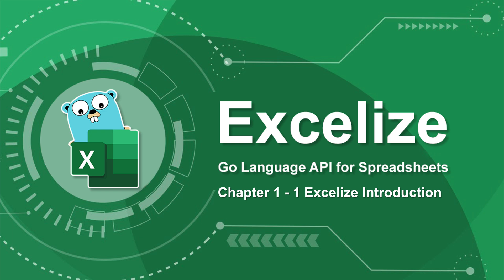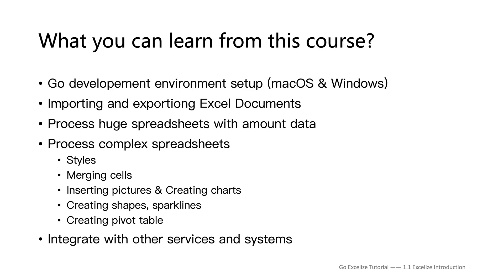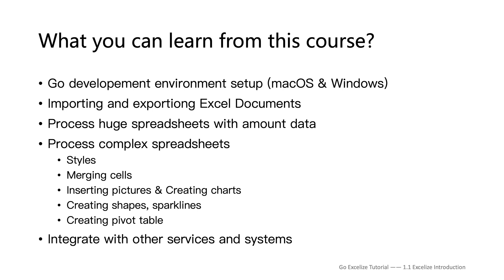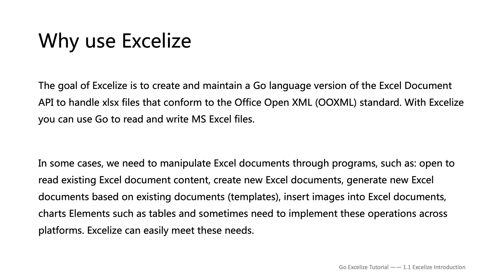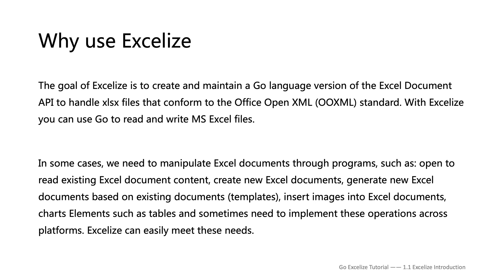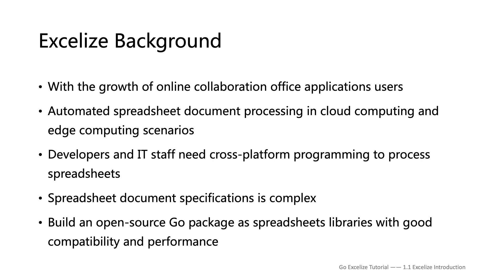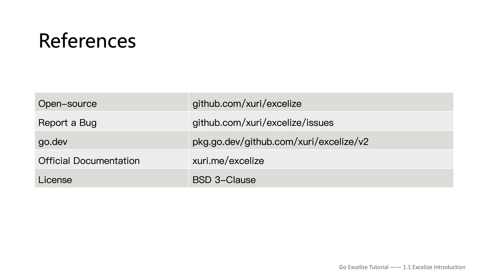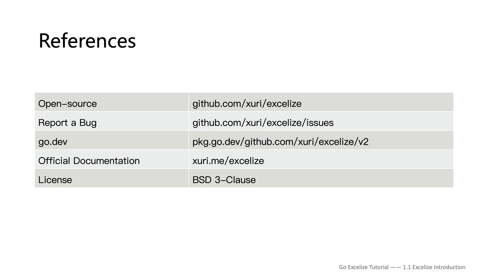Excelize Spreadsheet Library Tutorial - 1.1 Introduction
Go Excelize Tutorial
Excelize is a library written in pure Go providing a set of functions that allow you to write to and read from XLAM / XLSM / XLSX / XLTM / XLTX files. Supports reading and writing spreadsheet documents generated by Microsoft Excel™, KingSoft WPS, Apple Numbers, Google Sheet, Apache OpenOffice, LibreOffice, and etc., Supports complex components by high compatibility, and provided streaming API for generating or reading data from a worksheet with huge amounts of data. In this tutorial, I have explained: basic environment construction and configuration, import and export of Excel files, complex table creation, and processing.